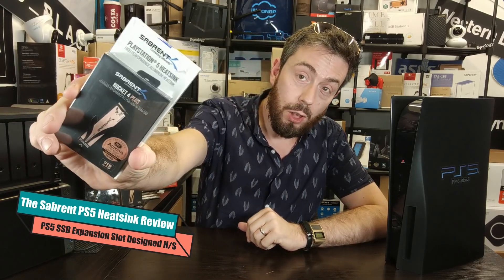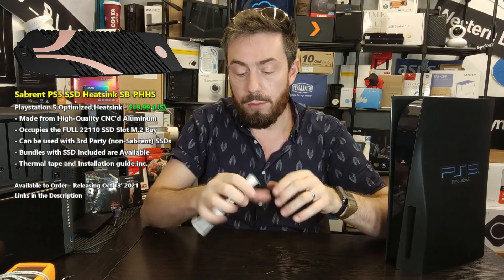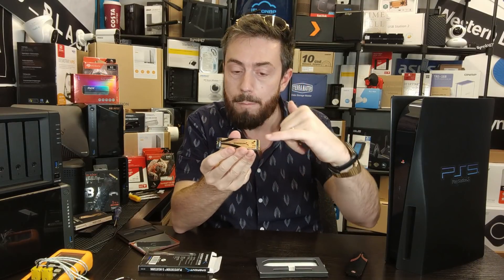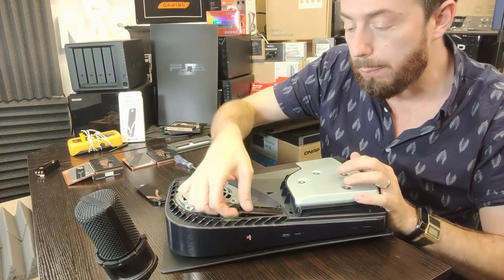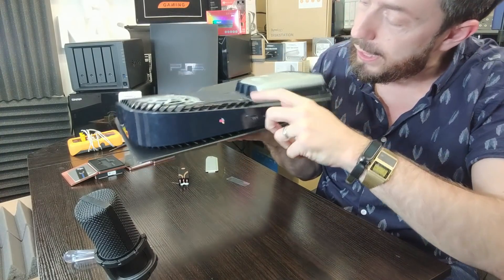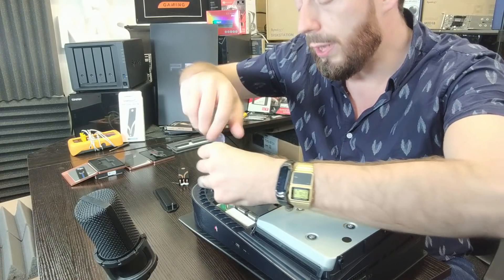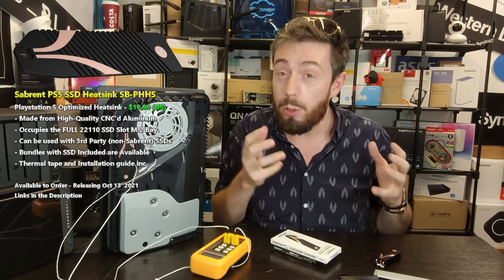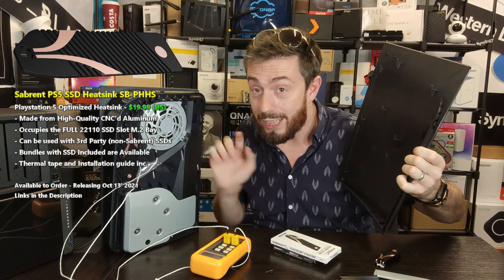Sabrent PS5 SSD Heatsink Review - How Cool is it?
The PS5 SSD Designed Sabrent Heatsink Review – Fad or Fantastic?

Sabrent PS5 Heatsink SB-PHHS Available in the following Countries:

US $19.99
Canada $25.98
UK £18.99
Germany €19.99

As practically all M.2 SSD heatsinks are designed for desktop PC use in 2021/2022, the bulk of them are either 2280 length only or were not technically designed to work in the PS5 hardware environment. This is where the Sabrent PS5 designed heatsinks for SSDs comes in. Designed to precisely fit the PS5 M.2 SSD cavity, it fills the whole 22110 area, also acting as an alternative to the m.2 cover and therefore managing to maintain the airflow through the PS5. At least, this is what Sabrent is claiming.

Sabrent Rocket 4 Plus SSD vs Internal PS5 SSD Tests (Some publishing soon)

*PS5 Heatsinks* I have tested!